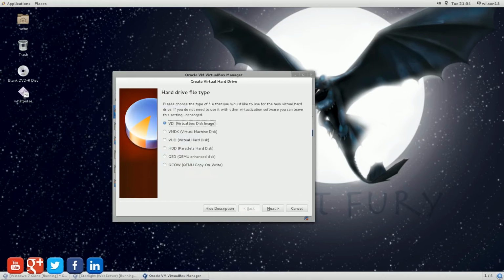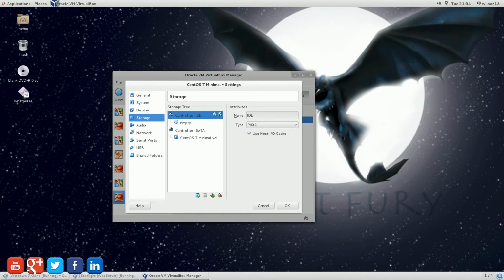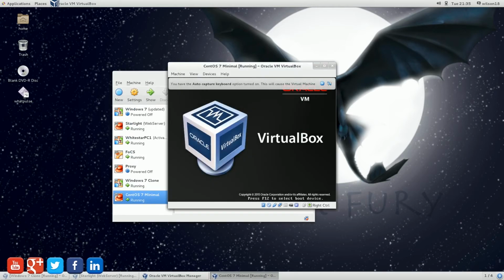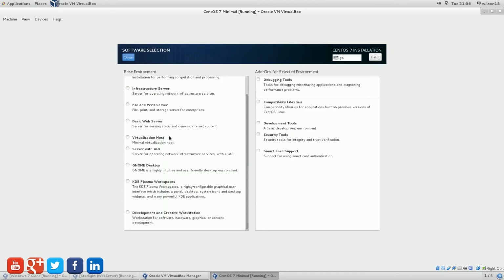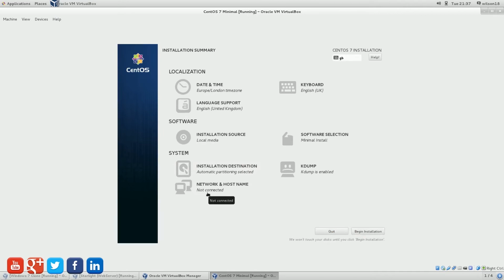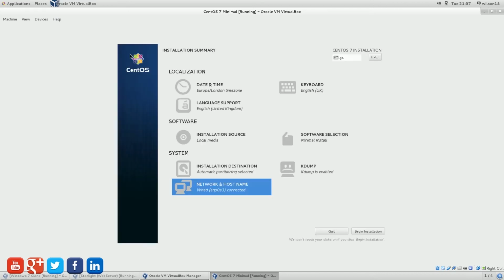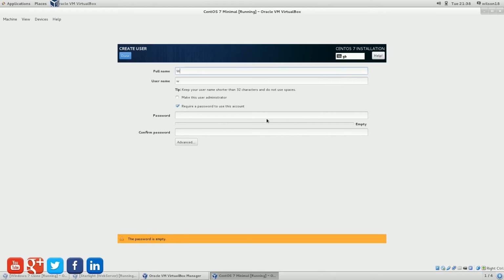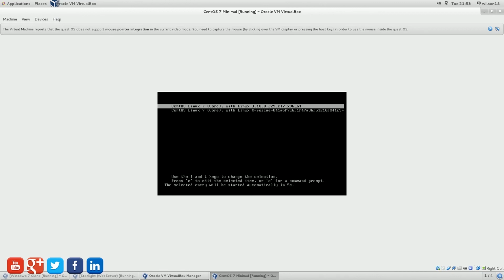How to: Install CentOS 7 Minimal on VirtualBox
In this video, I will be showing you how you can install CentOS 7 minimal on a VirtualBox virtual machine. This is the default image I will be using for all future centos tutorials. You can view these